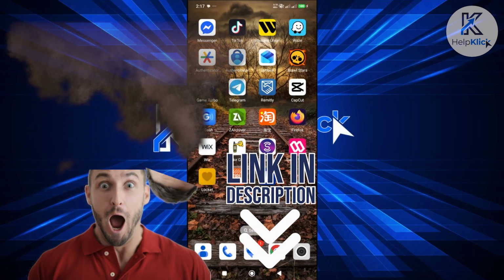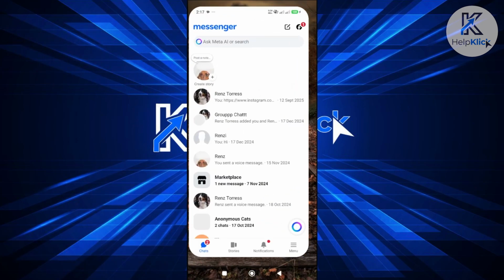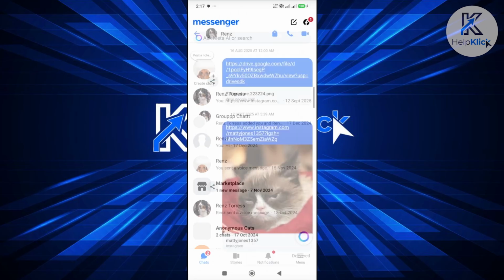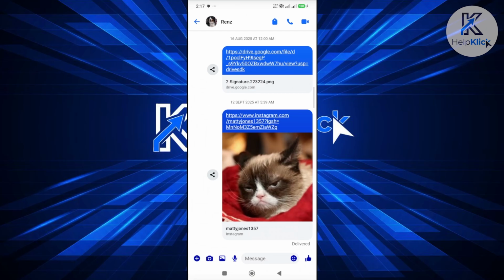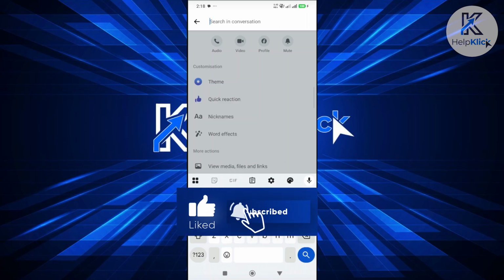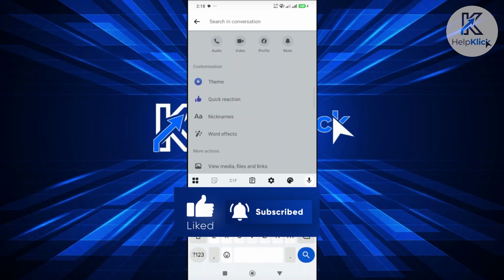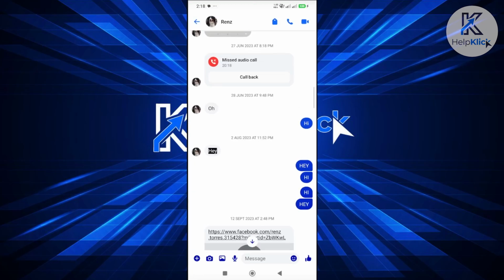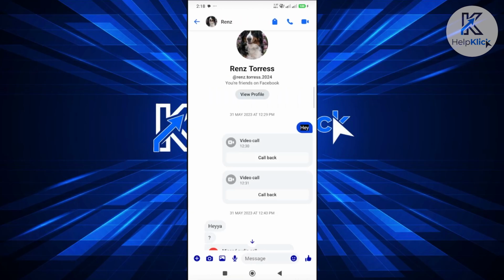How to See First Message on Messenger Without Scrolling (2026)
In this video, I show you how to see the first message on Messenger without scrolling in 2026.
This quick step-by-step tutorial covers how to go to the first message in Messenger, how to find old messages on Facebook Messenger fast, and how to jump to the beginning of a Messenger chat. Want to know how to read your first conversation on Messenger instantly?